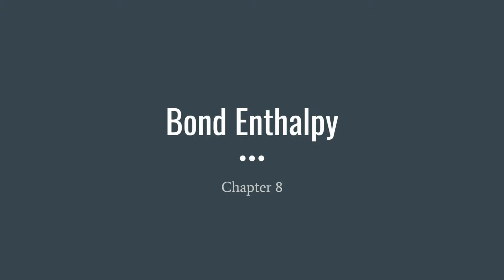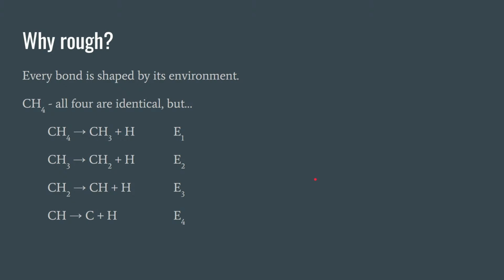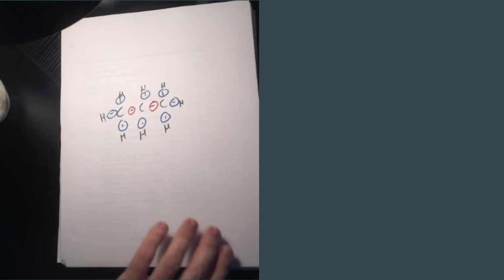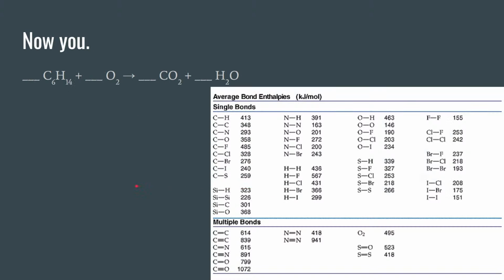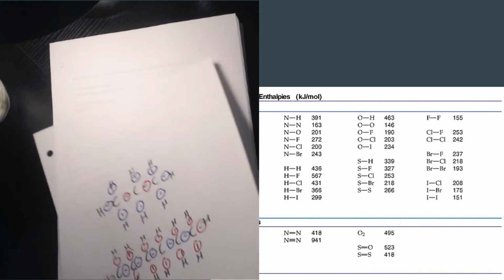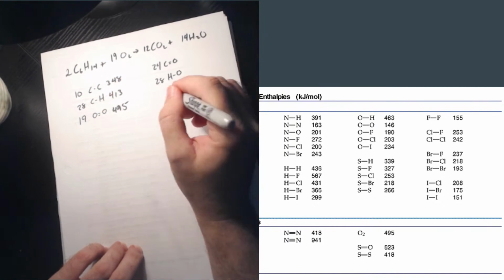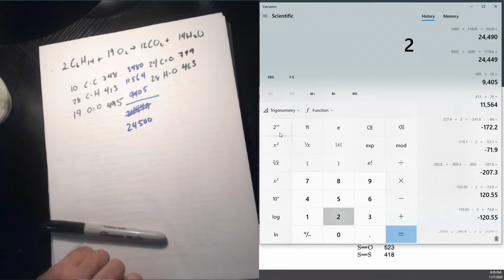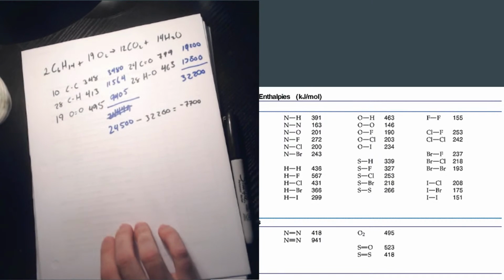Chapter 8.67 - Bond Enthalpy